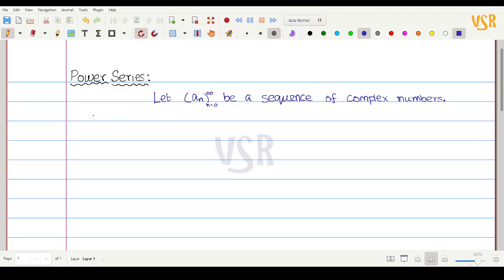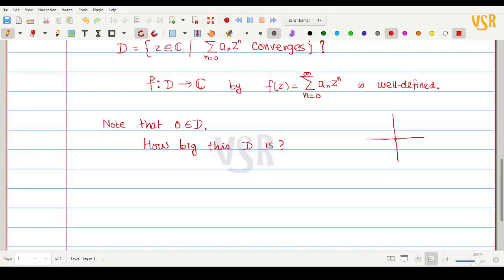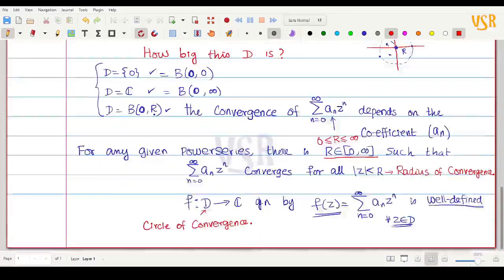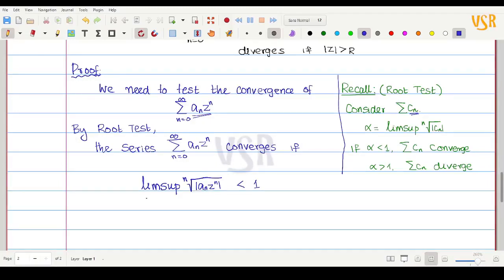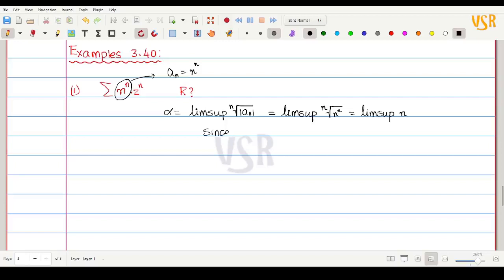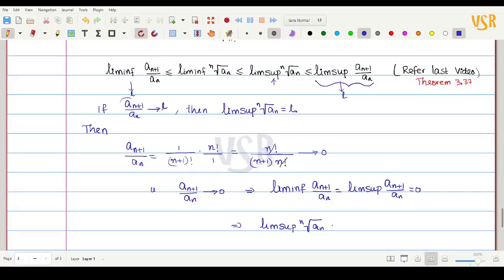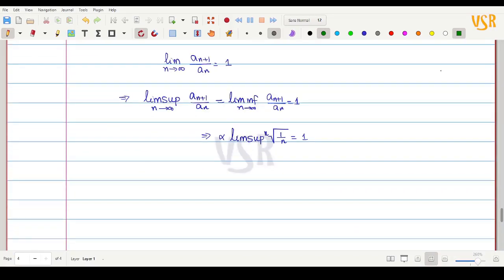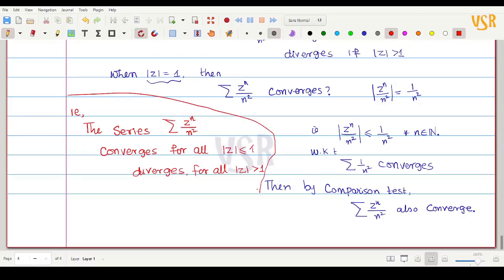Real Analysis : Rudin Book - Lecture 29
In this video, we define the notion called power series and discuss the convergence of a power series, using root test... Also, we discuss several examples to illustrate the concept...